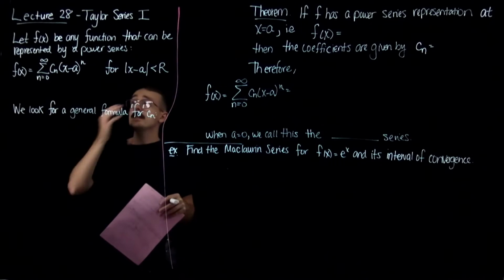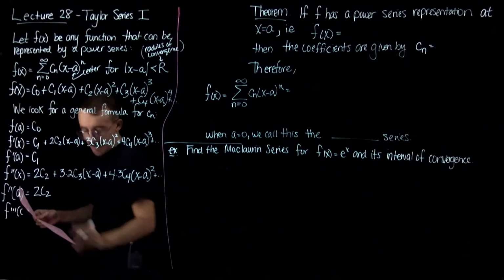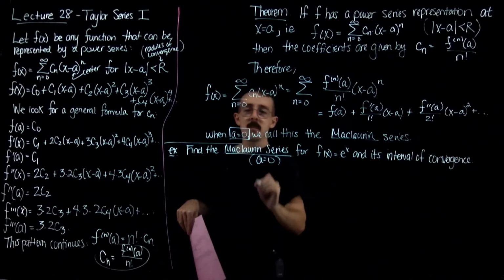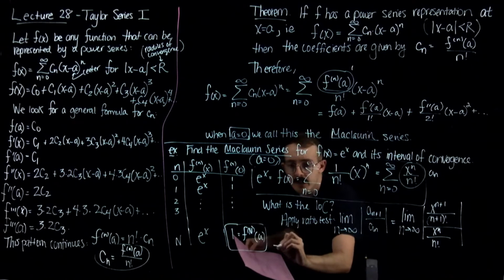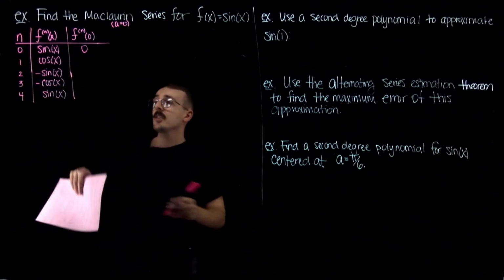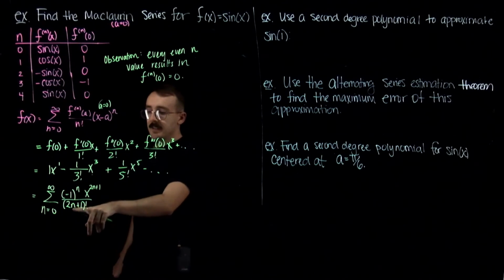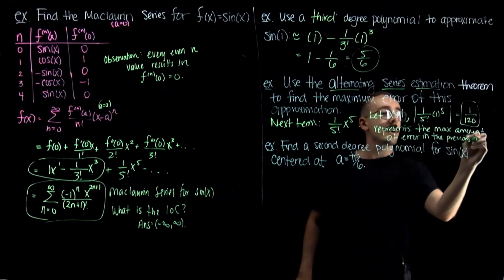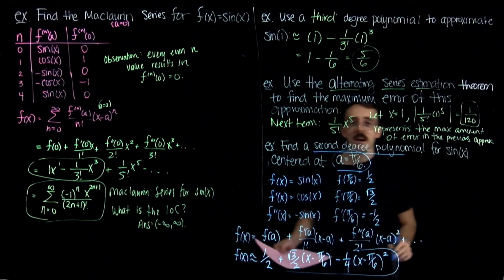Lecture 28 - Taylor and Maclaurin Series I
In this video we go over the definition of Taylor and Maclaurin series. We derive a formula for the Maclaurin series of both e^x and sin(x). Along with this, we use the maclaurin series and sin(x) in some application questions. Lastly, we discuss finding the first few terms of a Taylor series for sin(x) which is centered at a = pi/6 instead of 0.